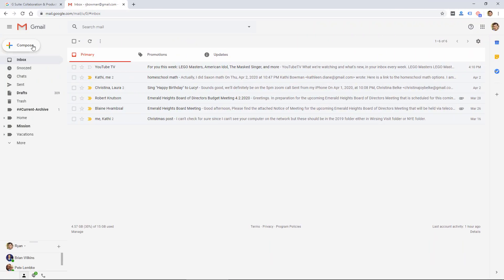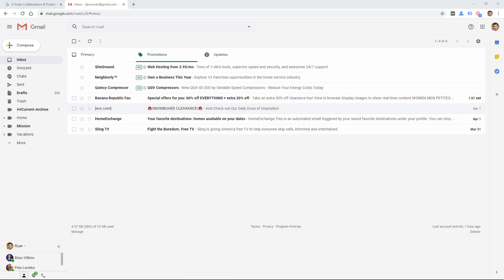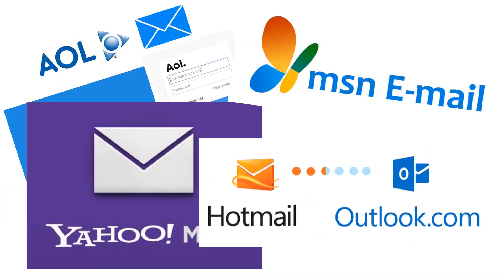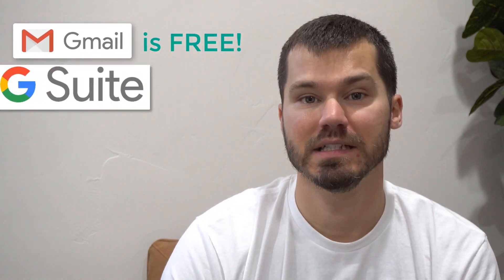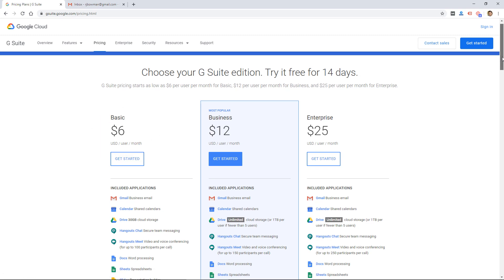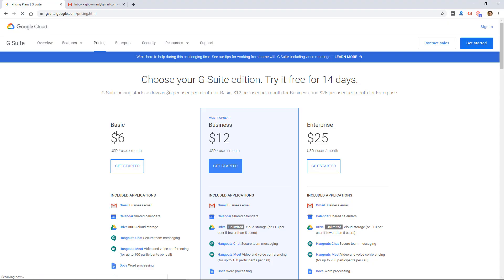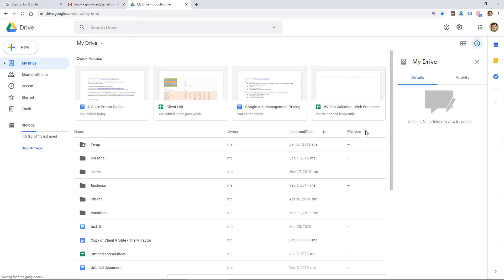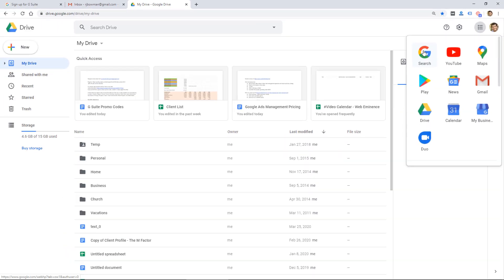G Suite vs Gmail - What's the DIFFERENCE? Is it more than just email? Costs, Storage, and more!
What's the difference between Gmail and G Suite? You probably know that both of these Google services offer email and that's usually what most people use them for. So I'll show you the main differences when it comes to the email services offered by Gmail and G Suite, but I'll also explain the differences in other features. You should be able to make an educated decision on which is right for you by the end of this short video.